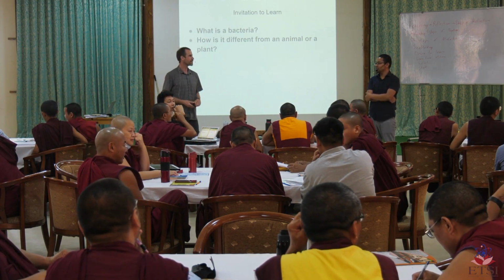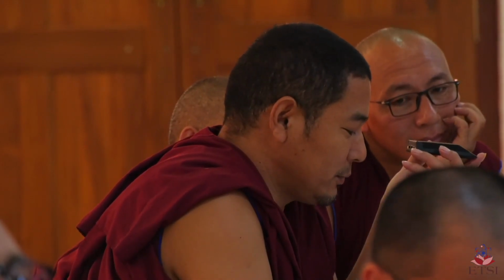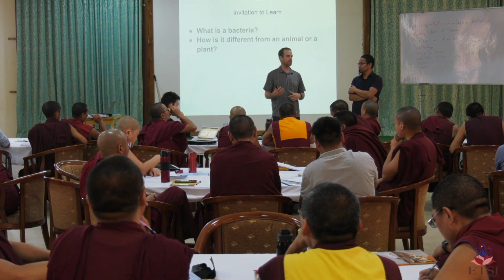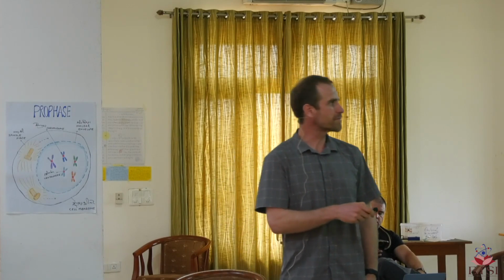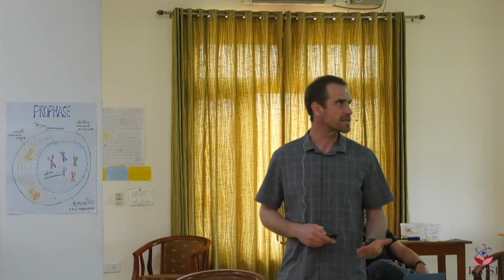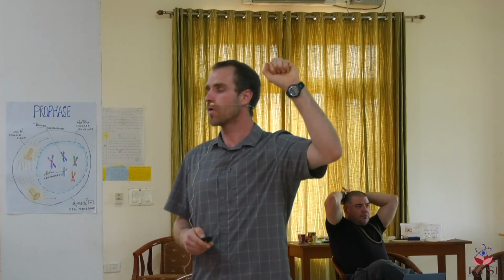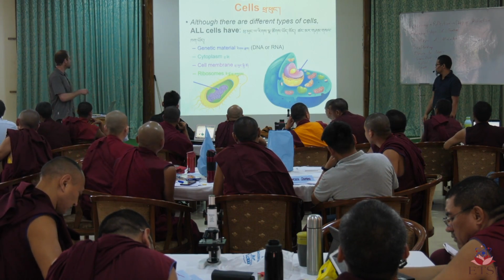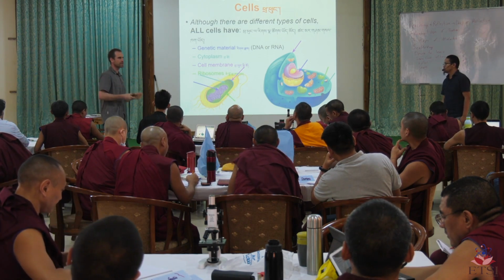Year Two - Biology Unit Day 3 Session 2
Subject: Biology Unit
Topic: Cell Type

ཨེ་མོ་རི་དང་བོད་ཀྱི་ཚན་རིག་ལས་རིམ་གྱི་དབྱར་ཁའི་སློབ་འཁྲིད་རིག་པའི་ཟབ་སྦྱོང་། ༢༠༢༣
ལོ་རིམ་གཉིས་པ། ཉིན་གསུམ་པ། སློབ་ཐུན་དང་པོ།
སློབ་ཚན། སྐྱེ་དངོས་ཚན་རིག
བརྗོད་གཞི། ཕྲ་ཕུང་གི་རིགས།